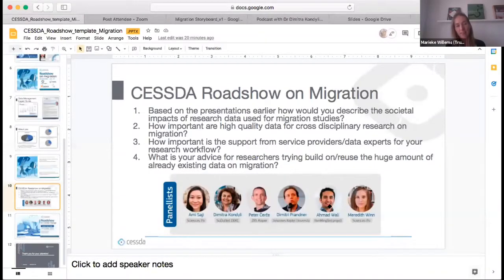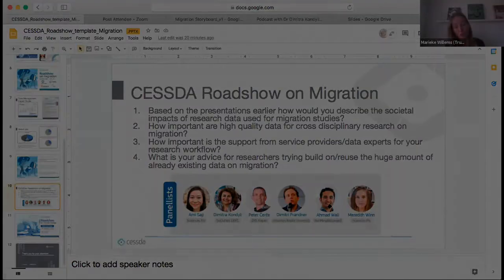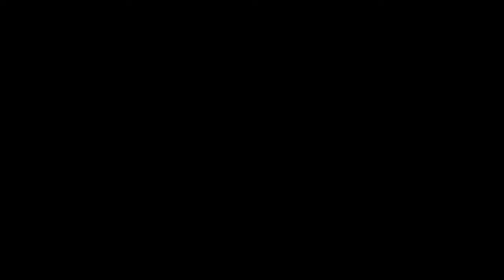CESSDA Roadshow on Migration. 7 Ethnic & Migrant Minority Question Databank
Meredith Winn is a postdoctoral researcher at Sciences Po working on the ANR-funded FAIRETHMIGQUANT Project in close collaboration with Cost Action 16111 ETHMIGSURVEYDATA. Her research focuses on migration, far-right politics, and their intersections.  With approximately 281 million people, or 3.6 % of the world’s population, currently living outside their country of birth, migration policies need to be based on reliable and impartial evidence.

As the leading Consortium of European Social Science Data Archives, CESSDA™ offers a wealth of resources for researchers, enabling them to use and re-use datasets and define their data management plan. The focus of the Roadshow on 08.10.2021 is to talk participants through the wonderful world of data, giving practical tips and sharing first-hand experiences with researcher and service provider viewpoints. The overall goal is to show how data and human resources combine to help the societies we live in become more inclusive so they can thrive on diversity.